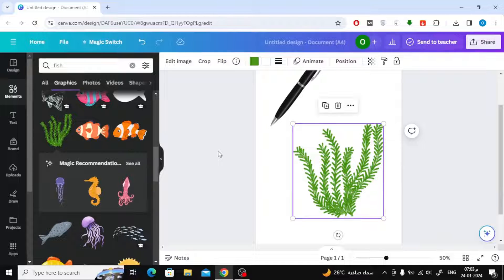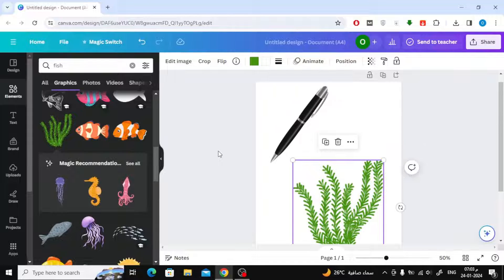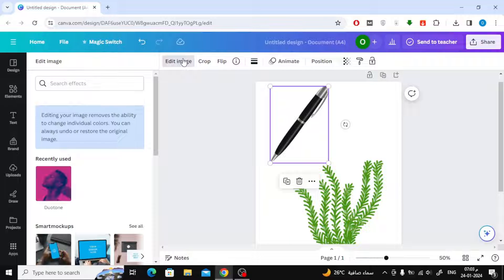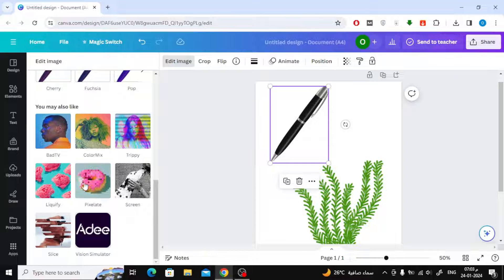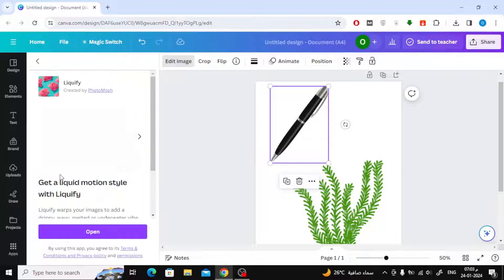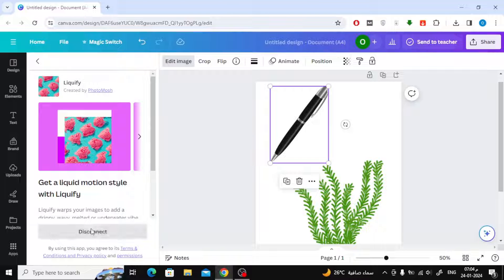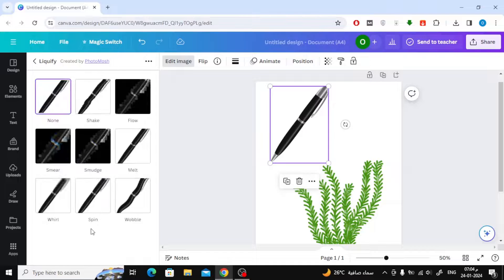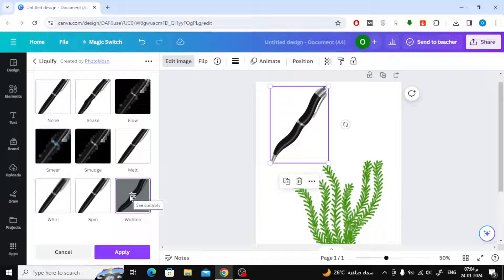How To Bend An Object In Canva Tutorial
Ready to take your Canva designs to the next level? Dive into our latest tutorial and discover how to bend objects effortlessly in Canva! Whether you're a graphic designer, content creator, or someone exploring the world of design, this step-by-step guide will empower you to add a captivating twist to your visuals.